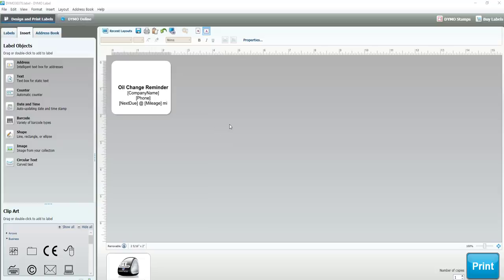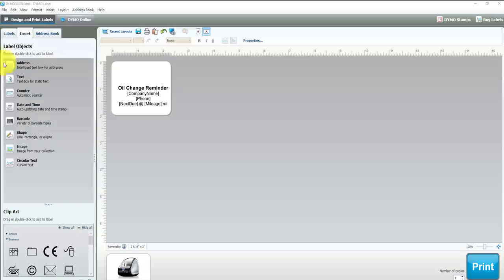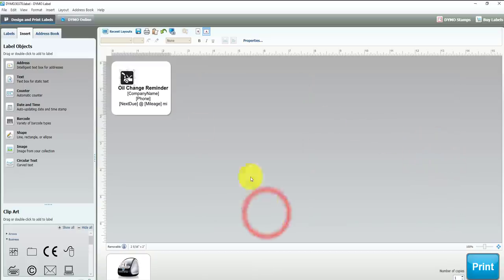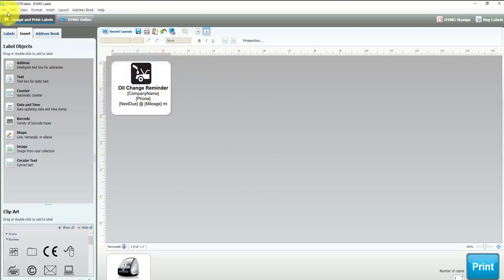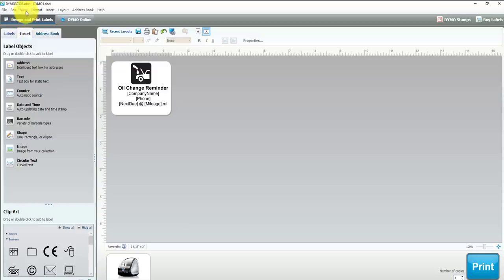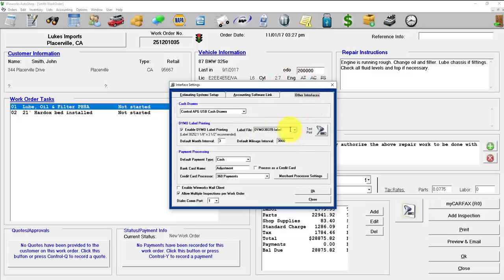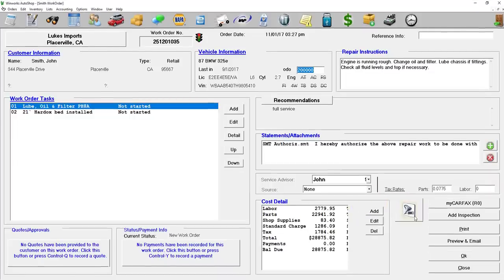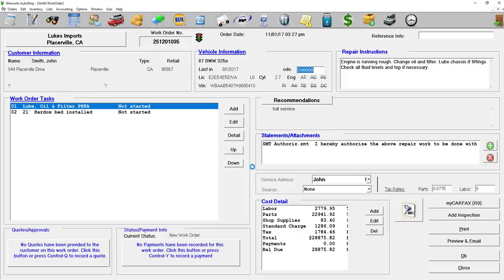NEW- Print Oil Change Stickers!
Print Oil Change stickers in Winworks AutoShop Version 8!